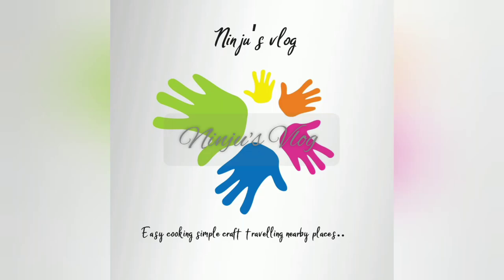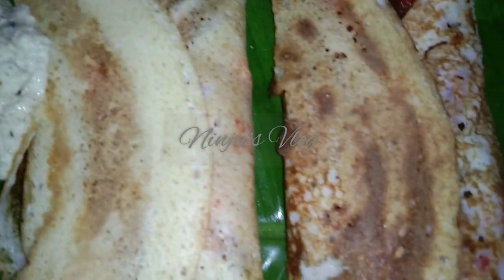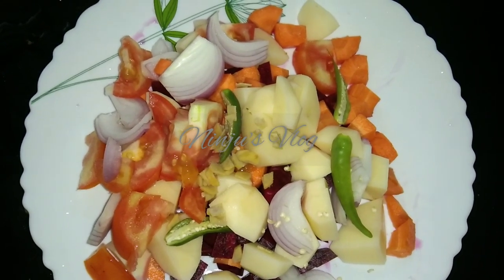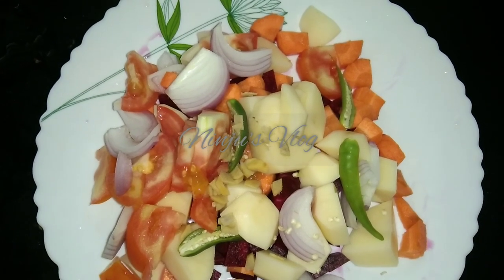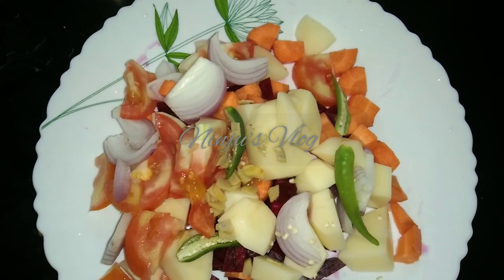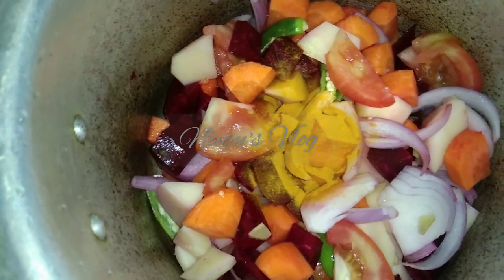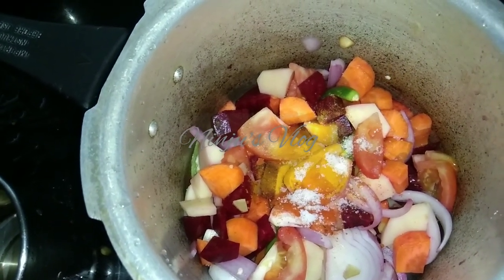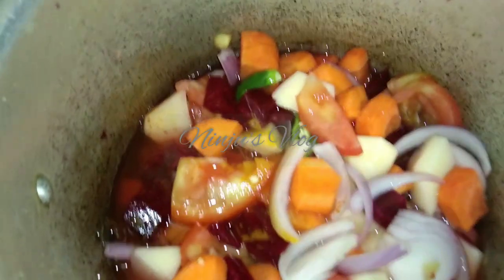Traditional Masala Dosa|Healthy Break Fast Recipes|Ninju's Vlog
Healthy Break Fast
How to make masala dosa
Dosa Recipe s
Special Dosa